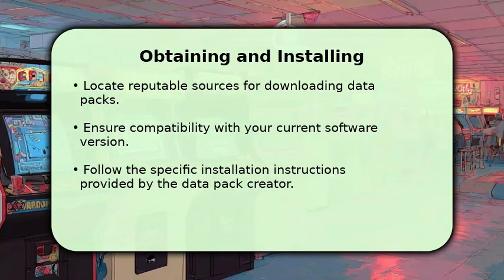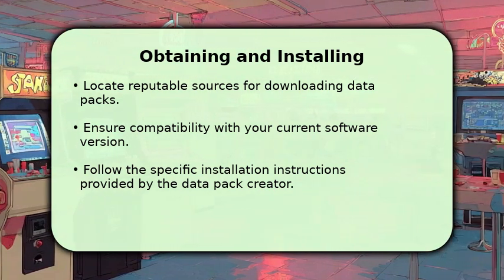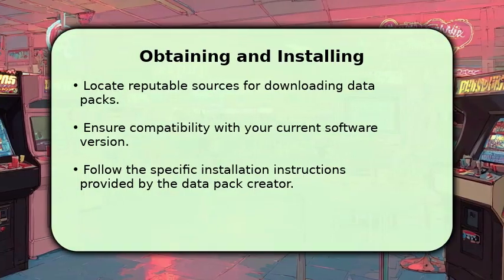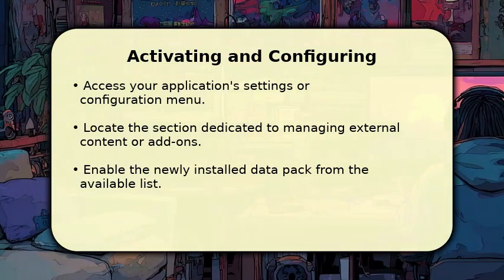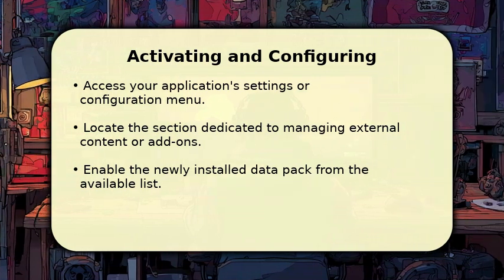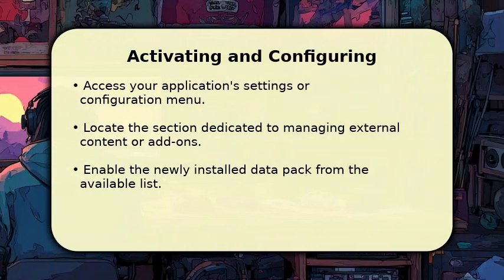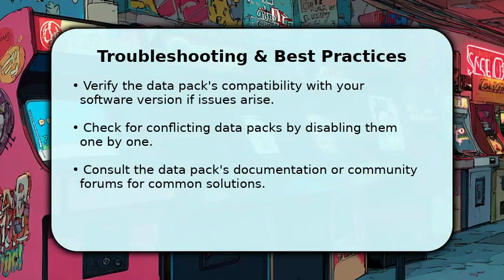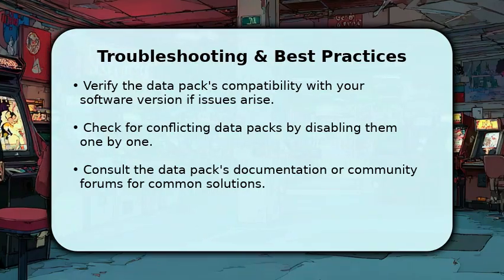How to Use Data Pack First (Updated 2025)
▸ :^) Are you new to customizing your Minecraft experience and wondering how to get started with data packs? This comprehensive tutorial will guide you step-by-step through the entire process of how to use a data pack, from downloading to activation. You'll learn the essential steps for setting up data packs correctly, whether you're playing in a single-player world or on a server. We'll cover everything from finding the right data pack folder to enabling it within your game, ensuring a smooth installation process. Avoid common pitfalls and start enjoying enhanced gameplay, custom mechanics, and unique content with ease. By the end of this video, you'll be confident in installing and managing any data pack, opening up a world of possibilities for your Minecraft adventures. Get ready to transform your game and unlock new levels of fun and creativity.